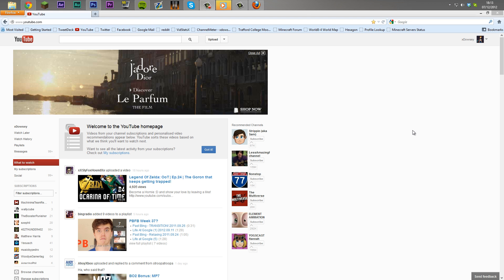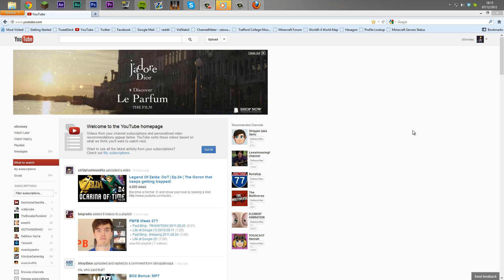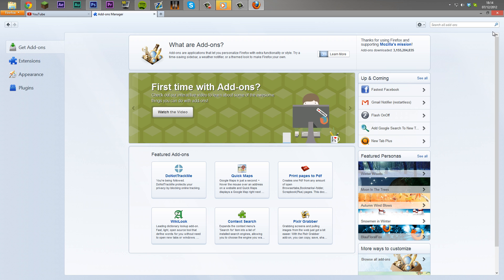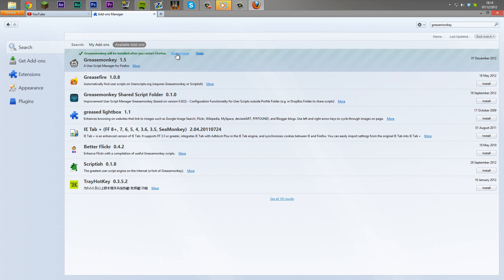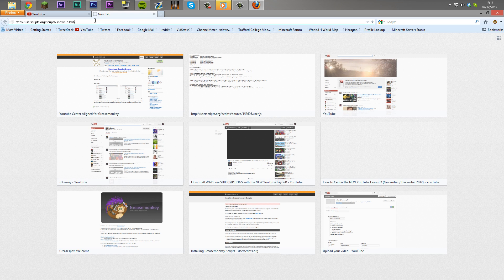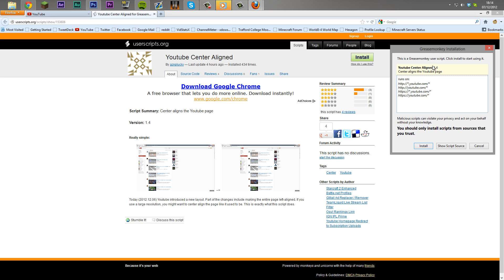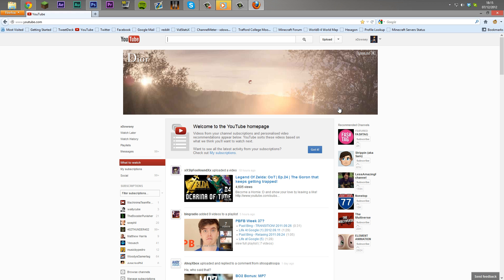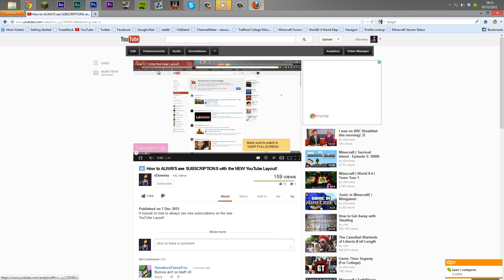How to Center the NEW YouTube Layout!!! (November / December 2012) [FOR FIREFOX]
A tutorial on how to center the new YouTube hompage layout on the Firefox Browser.

If you liked the tutorial, please show your support by hitting that thumbs up button!